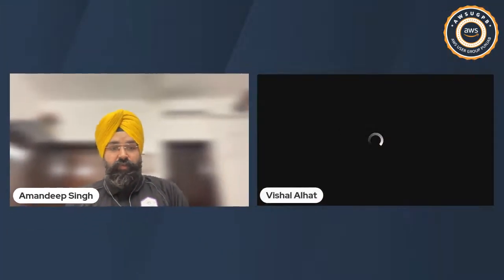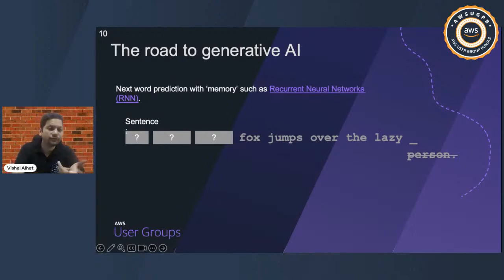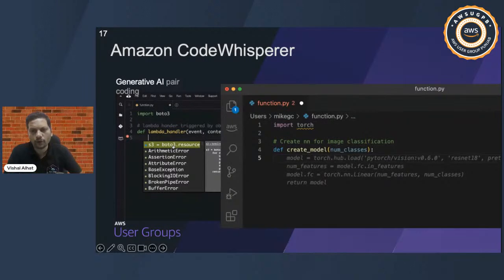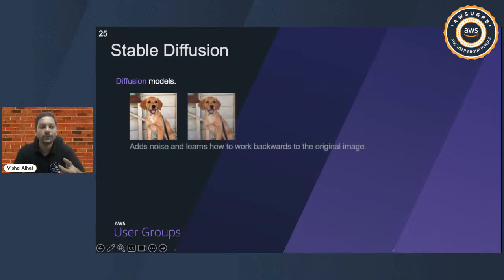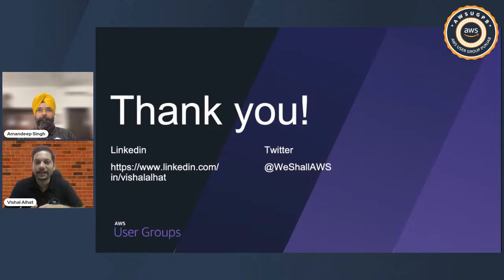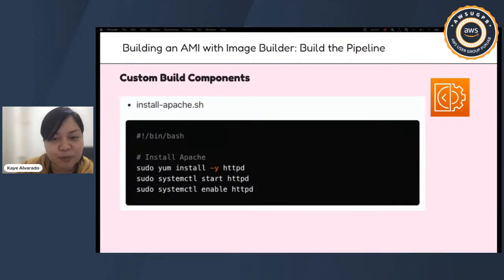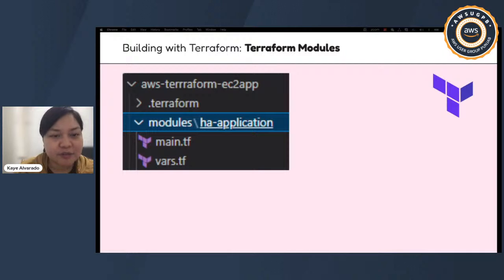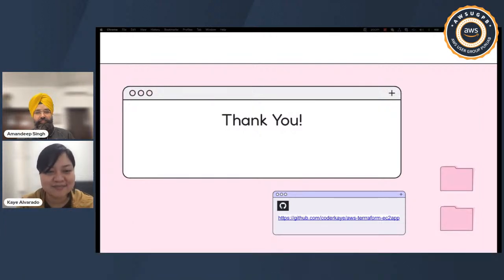AWS User Group Punjab Meetup on AI and IaC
In this event of AWS User Group Punjab, we have Vishal and Kaye, both AWS Community Builders, who will talk about Generative AI and Infrastructure as Code, respectively.

Talk 1: Generative AI - Simplify AI App Development

Brief: Generative AI is a subfield of artificial intelligence that focuses on the creation of new content, rather than the analysis of existing data. This technology has the potential to revolutionize the way we create and consume content, from art and music to software and applications. Amazon Web Services (AWS) provides a powerful platform for developers to build and deploy Generative AI applications. With a wide range of tools and services, AWS makes it easy for builders to harness the power of Generative AI and create innovative new products and services.

In his presentation Vishal Alhat will provide a detailed guide to using Generative AI on AWS. He’ll cover the basics of Generative AI, including its capabilities and limitations, as well as best practices for building successful applications. He’ll also explore the various tools and services available on AWS for working with Generative AI, including machine learning frameworks, data storage solutions, and deployment options. Whether you’re an experienced developer or just getting started with Generative AI, this presentation will provide valuable insights and information to help you build smarter, more engaging applications on AWS.

Talk 2: Applying CD: Deploying a Demo App on EC2 with Terraform IaC

A fundamental principle of DevOps is to treat infrastructure the same way developers treat code. When code is compiled or built into applications, we expect a consistent application to be created, and the build is repeatable and reliable.

In her talk, Kaye Alvarado will share how to use Terraform to deploy a Demo App on EC2.